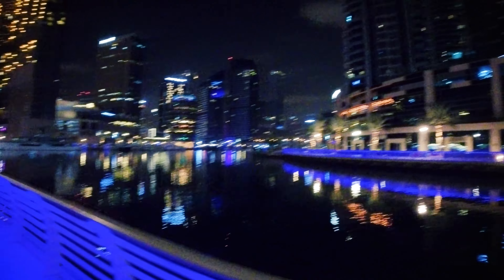Dubai Marina and JBR | Inside of Dubai International Airport | Nol Card | Vlog28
Hi everyone in this vlog we will be starting the most awaited Dubai Trip Vlog series. This is my first international Trip. In this Video we are traveling from Oman to Dubai. Do comment your thoughts.

Hi everyone, this is a channel that I have created to document my life. I have been trying to vlog with my mobile camera. Now as I got this as my companion, I hope I will be able to create amazing shots and videos with this.

I know this is not that great quality content as per youtube algorithm, but I am still keeping this in the channel as the first video because I want to stay grounded as much as possible. I want to keep this closest to my heart as the day when things changed.

Need your love and support. Thank you.

 Best buy links for the Gears
SD Card
Card reader
360 stick